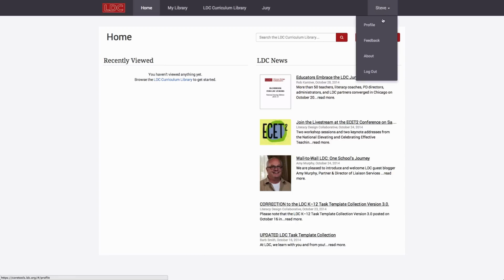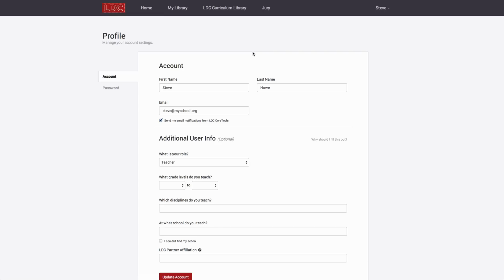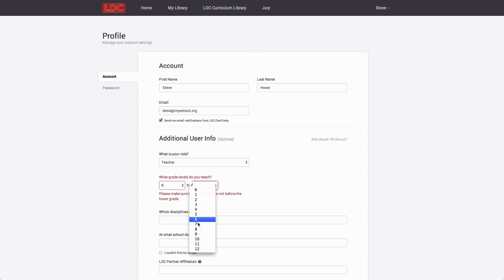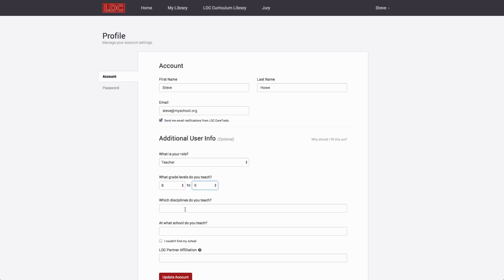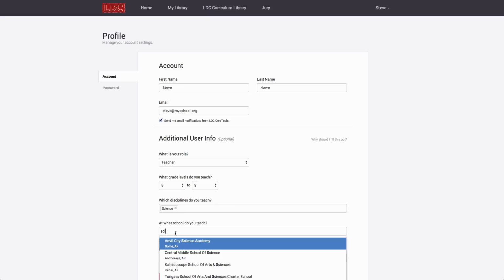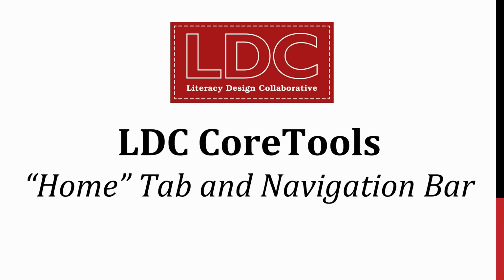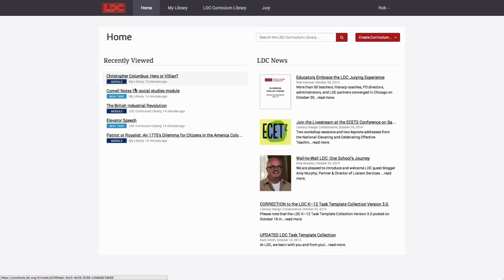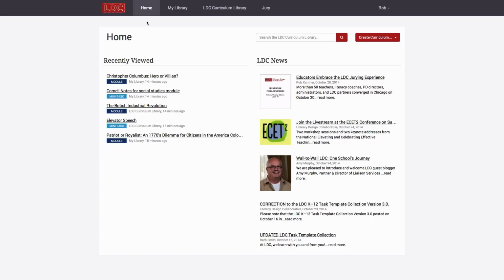LDC CoreTools Screencast - Part 1: Overview / Getting Started / Home Page & Navigation Bar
Part 1: An overview of LDC CoreTools, information on how to get started using the system, and a guided demo through the LDC CoreTools home page and navigation bar.